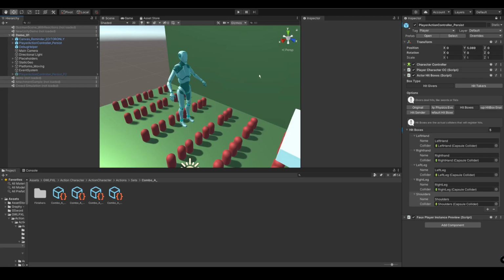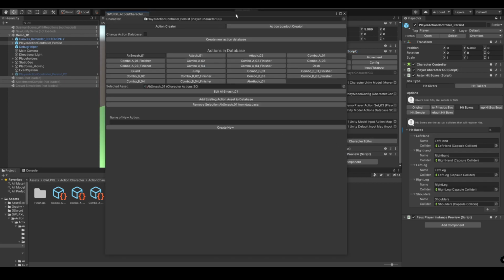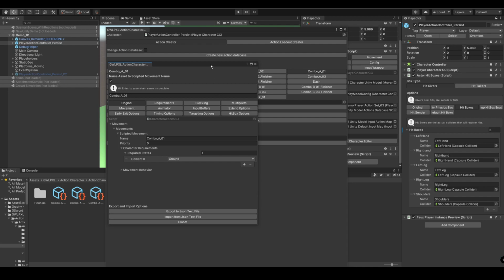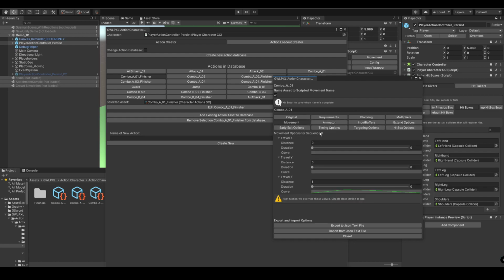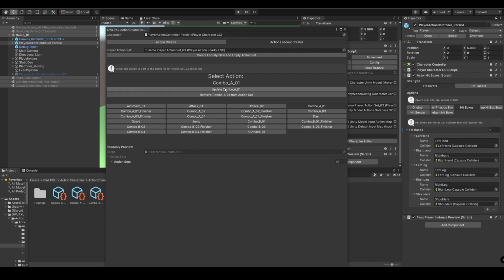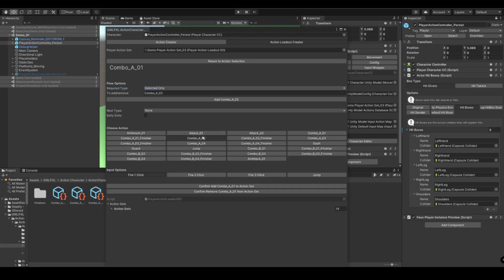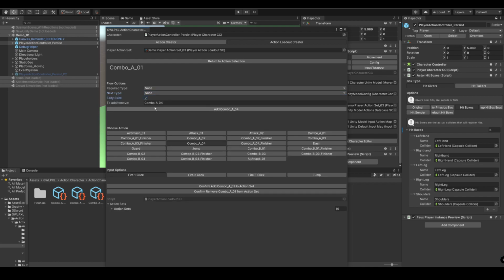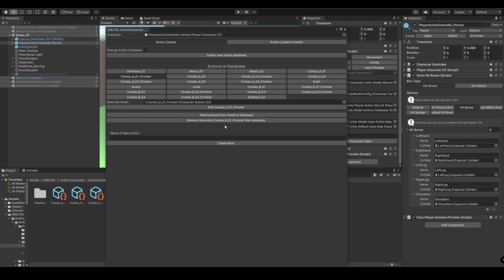Action Editor Overview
Brief Overview of the Action Editor